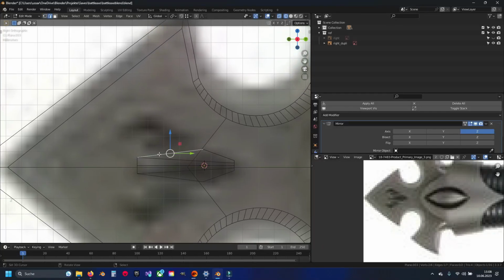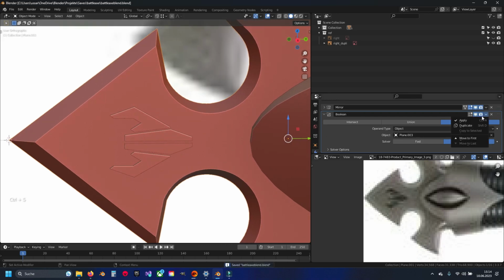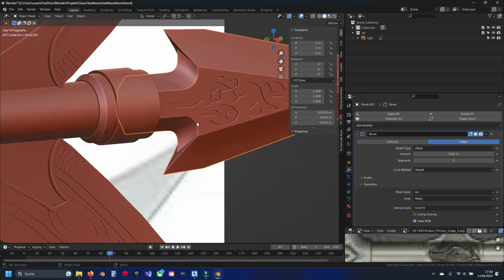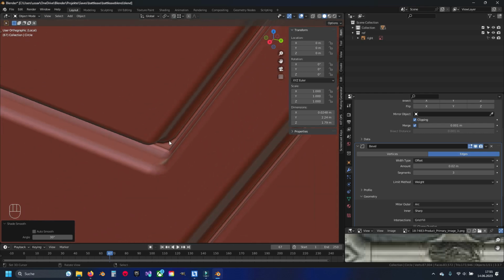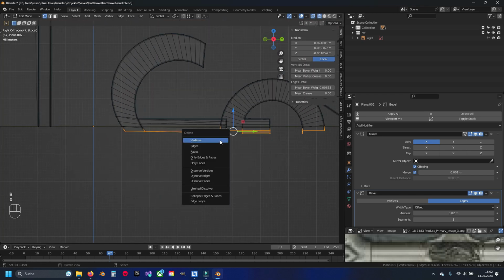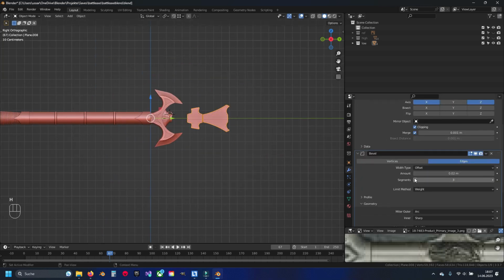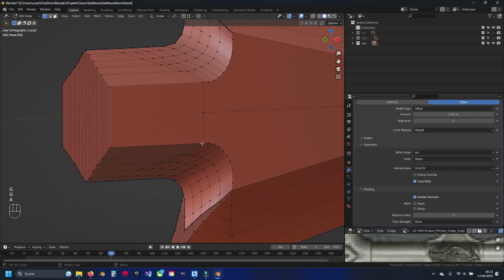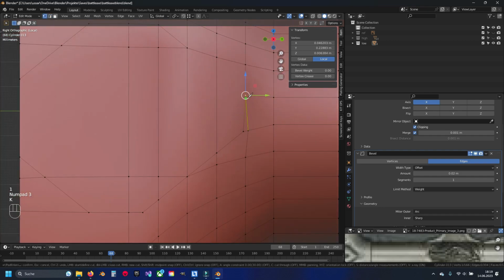Blender 3.0 Modeling a Battleaxe Part 7